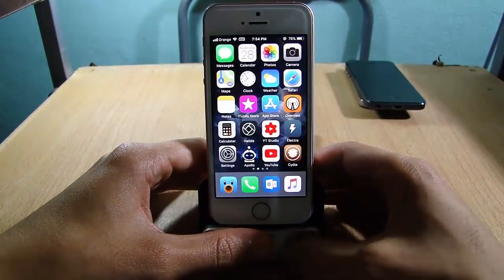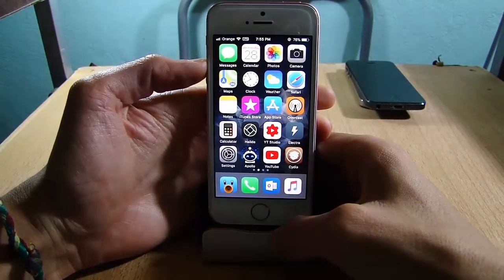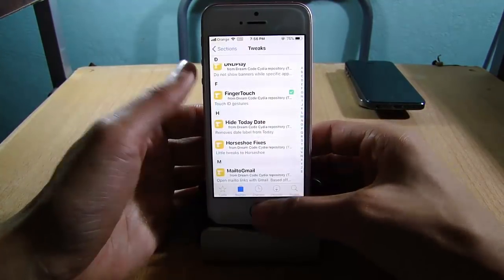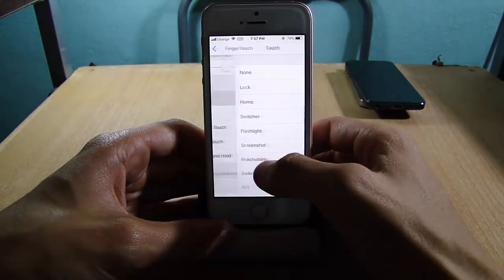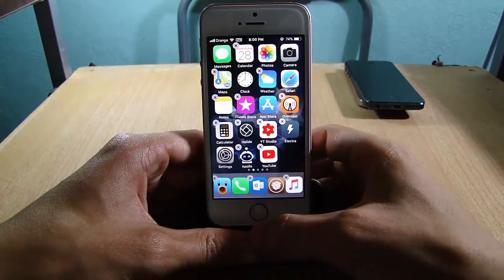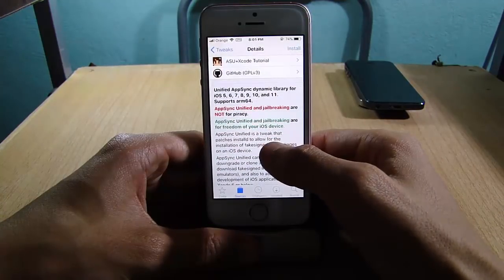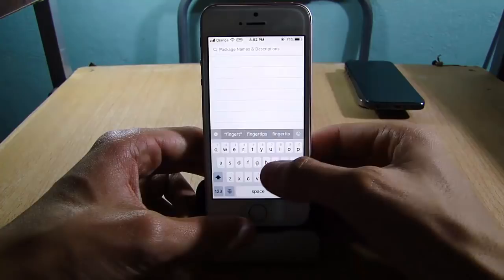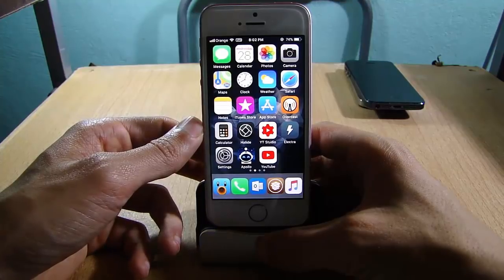Top 5 CYDIA Sources and Repos for iOS 11 - 11.1.2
Here are some sources that you will need for your basic utility!